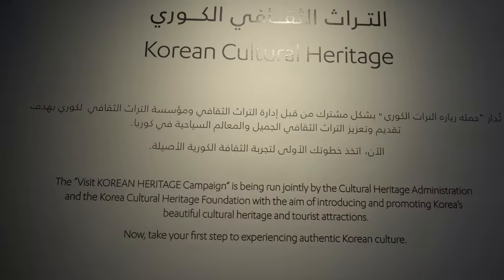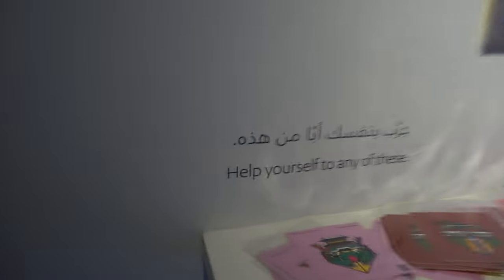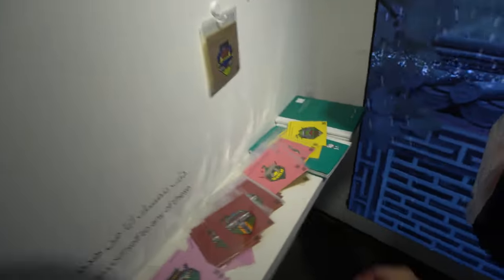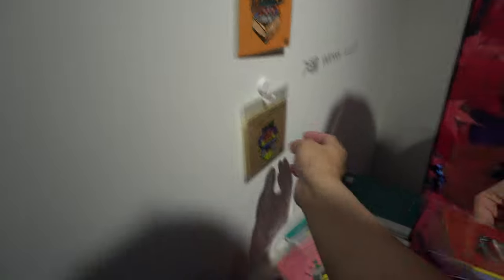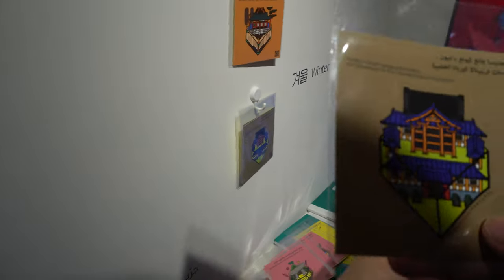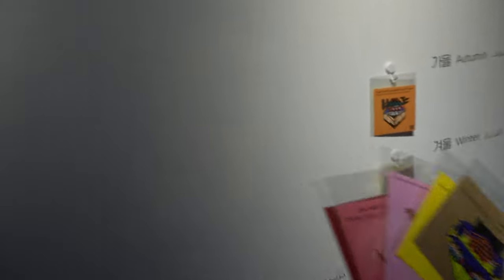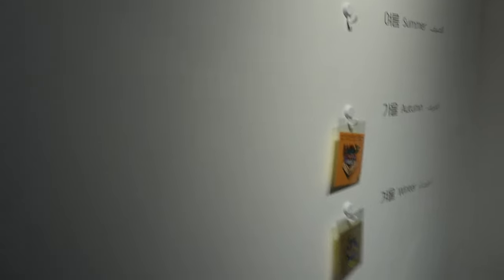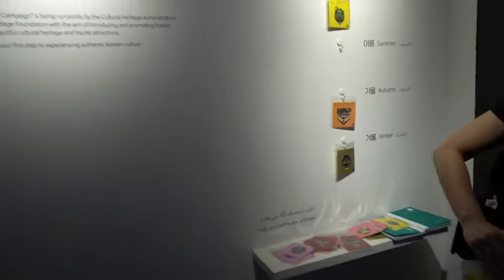Republic of Korea Pavilion, Dubai Expo 2020, United Arab Emirates